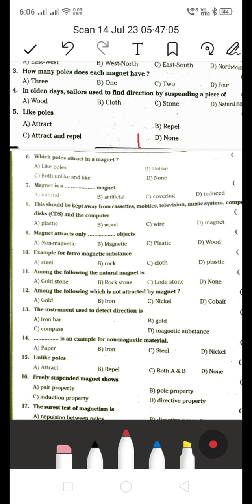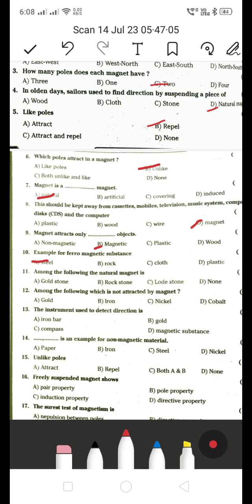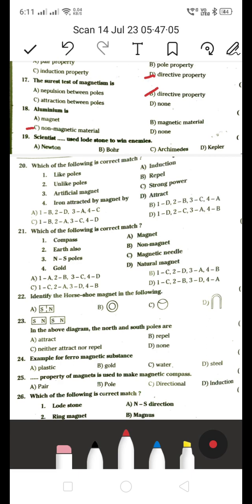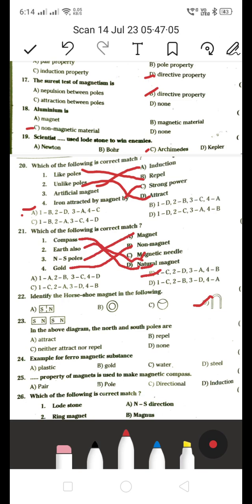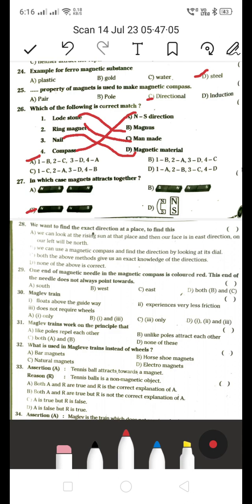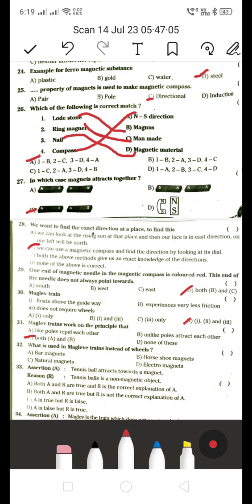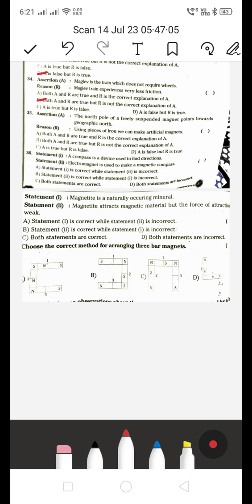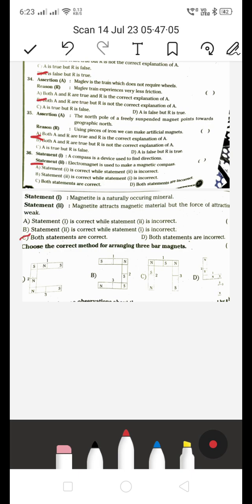Tet,dsc,sa science mcqs playing with magnet lesson for Ts/Ap from 6 th class.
Tet,dsc,sa science mcqs playing with magnet 2 nd lesson from 6 th class.